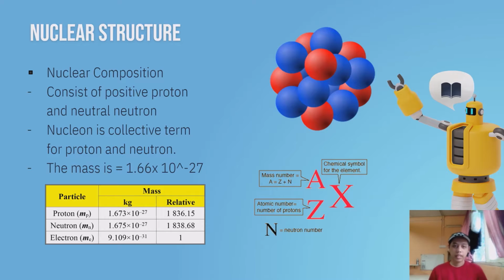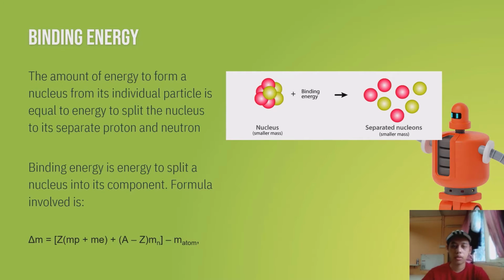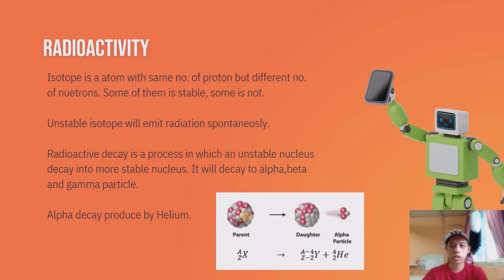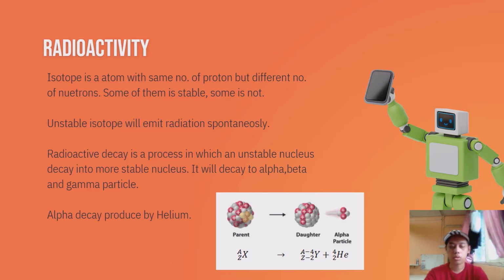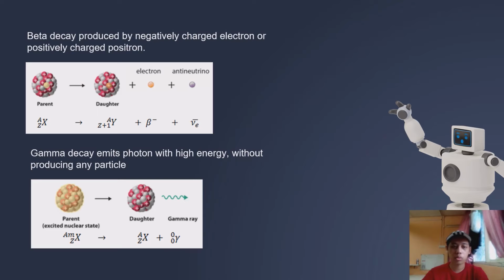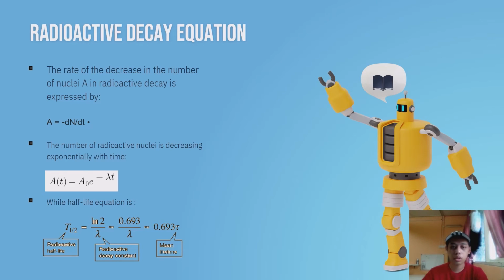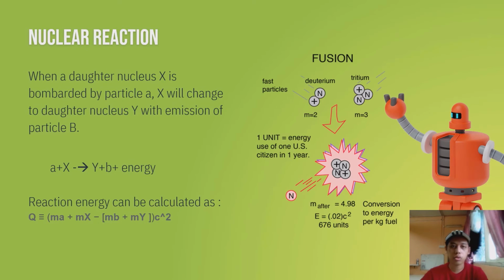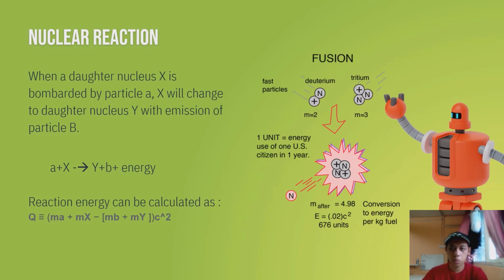Nuclear Physic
Nuclear Physic Summary Explained

Non-copyright Music